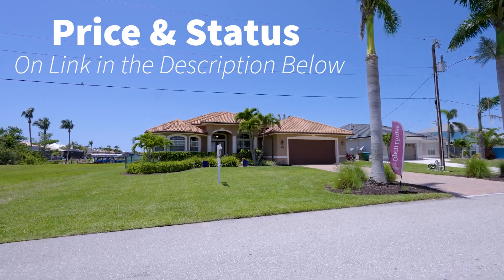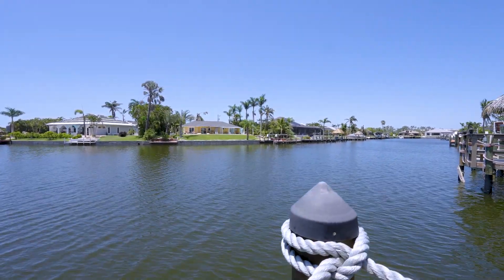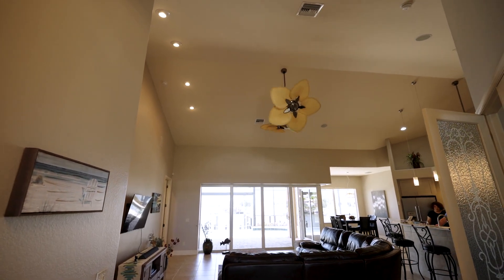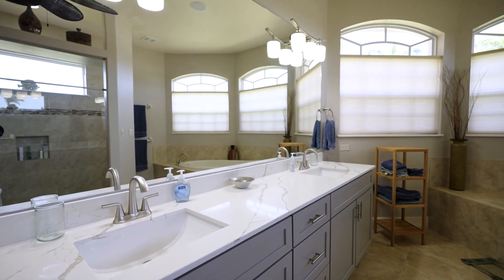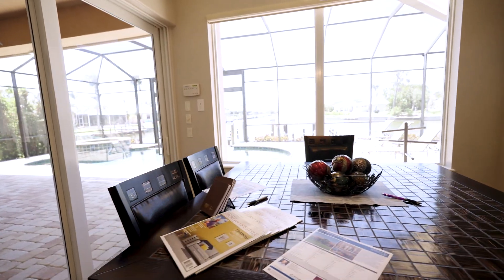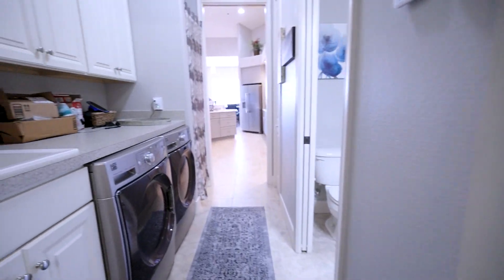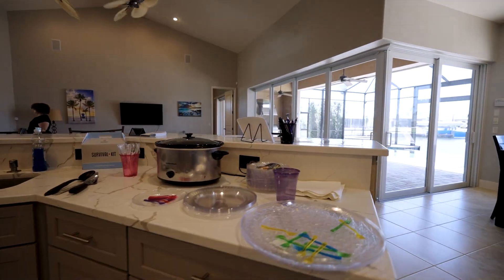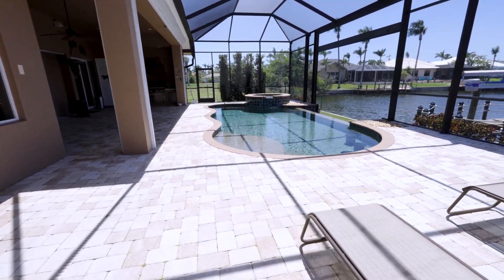Cape Coral, Florda House Tour Stunning Gulf Access Home for Sale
Are you looking for a place to retire or raise a family? Cape Coral, Florida, offers a hometown atmosphere that makes everyone fills at home — located on the southwest coast of Florida near other great towns like the example, Fort Myers Fl, Bonita Springs Fl, Sanibel Fl, Pine Island fl, Lehigh Fl, Fort Myers Beach, an Estero Fl only minutes from the beaches.  If you like what we offer, this area is for you. Cape Coral and the surrounding areas offer many aquatic activities, including canoeing and fishing. Boating, and many others. You may find it in your backyard. Cape Coral, with affordable lots and homes on the water and mile and miles of freshwater and Gulf access, makes a living here a paradise.

Berkshire HomeServices Florida Realty
3501 Del Prado Blvd S Suite 110

This is not an advertisement of property for sale a